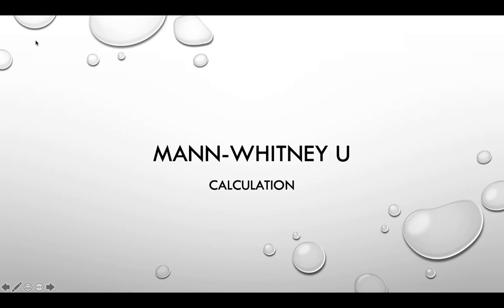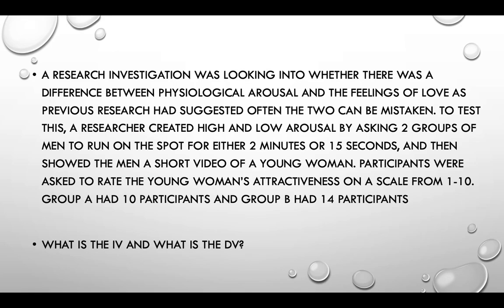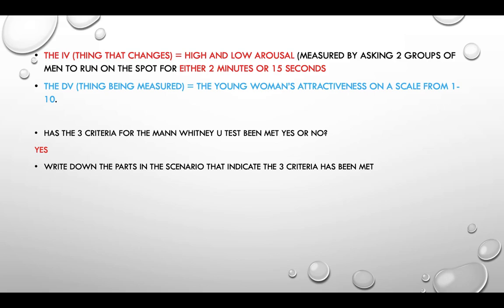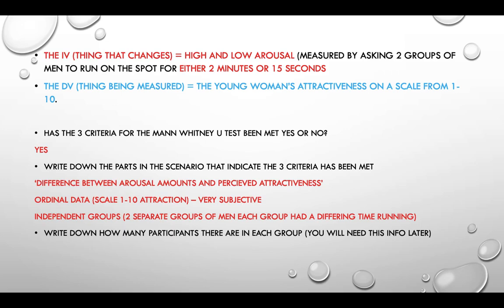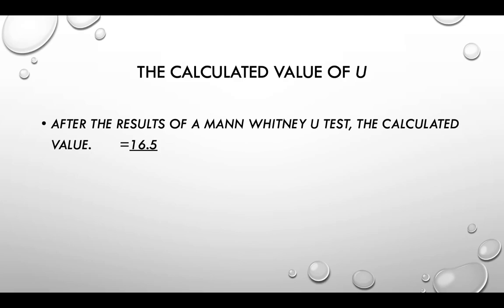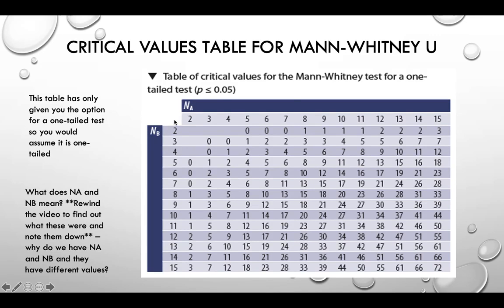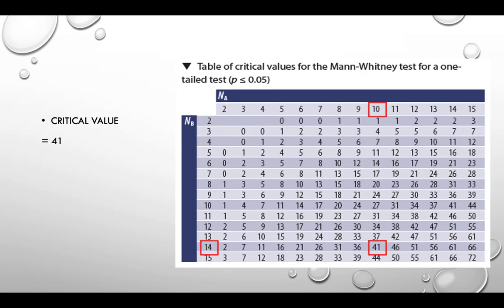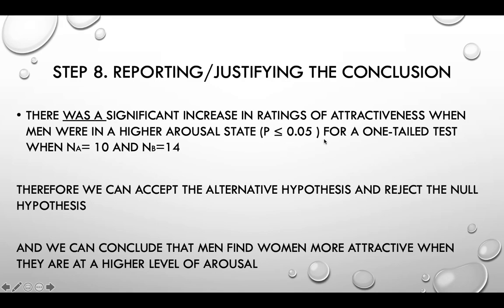Mann whitney remote learning 1